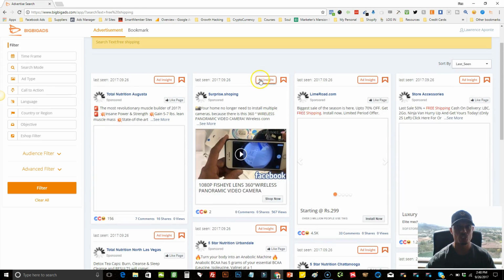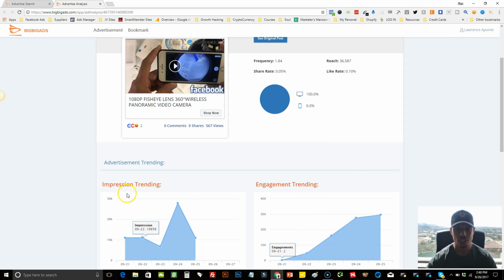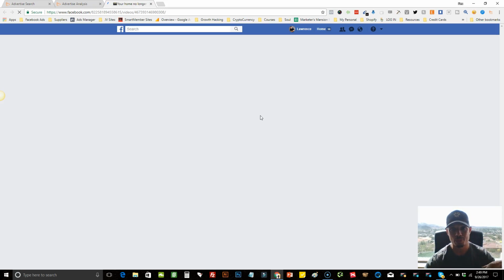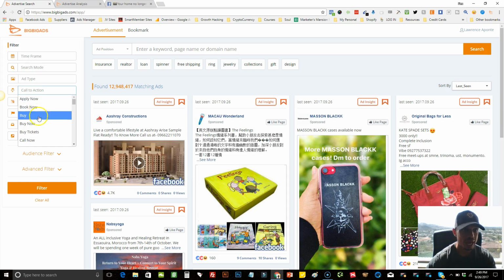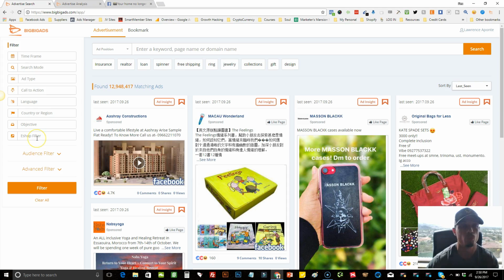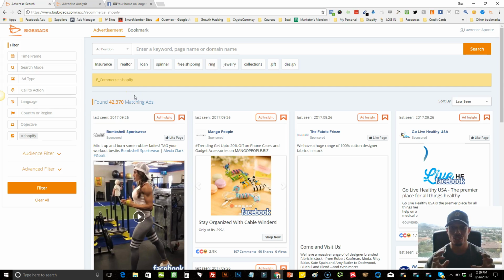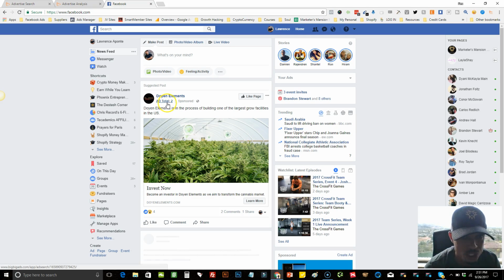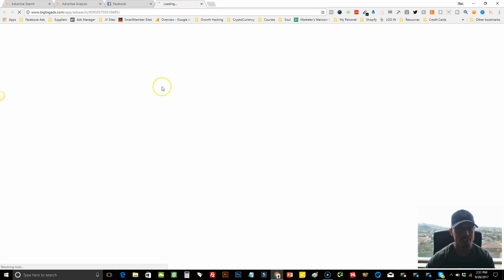How to spy/steal/copy your competitors ads on Facebook (BigBigAds Review)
In this video I show you how to use a tool called BigBigAds to easily spy on your competition and find what ads are working so you can model off them.

If you want to see more videos be sure to